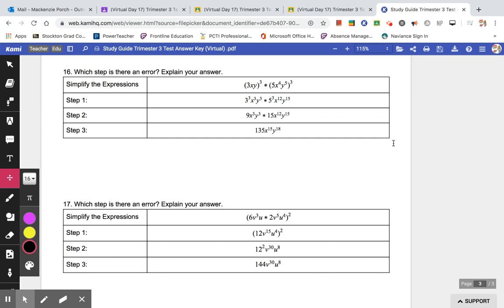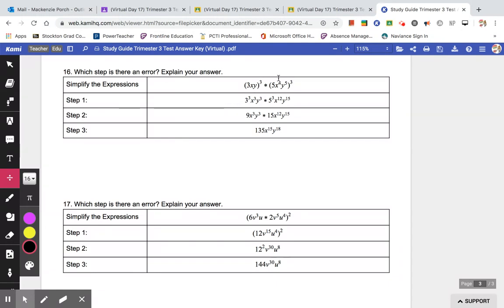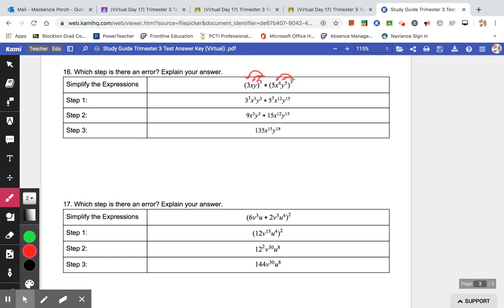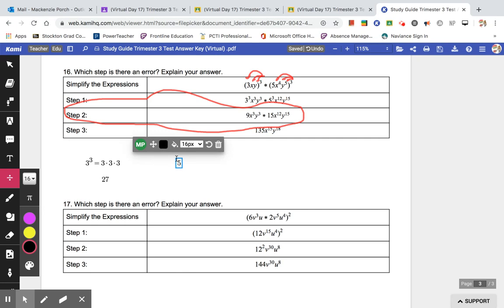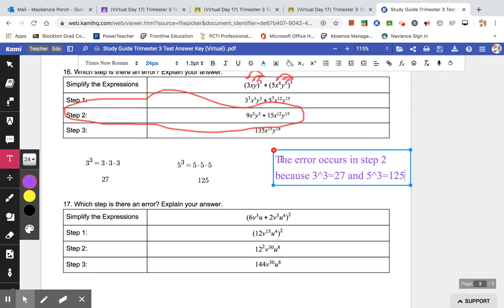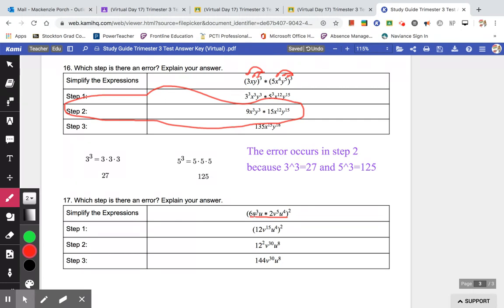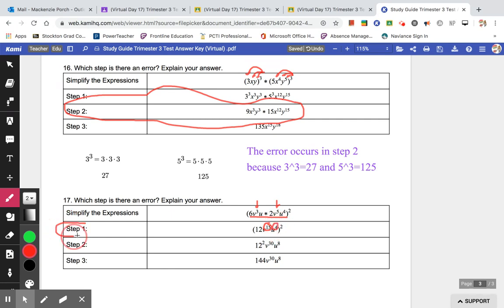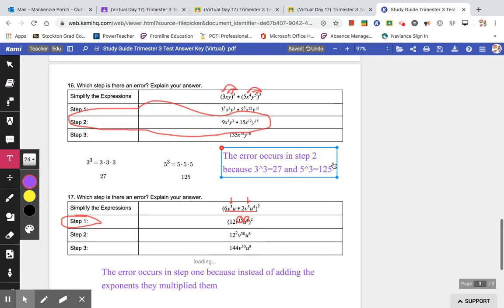Trimester 3 Review Packet Page 3